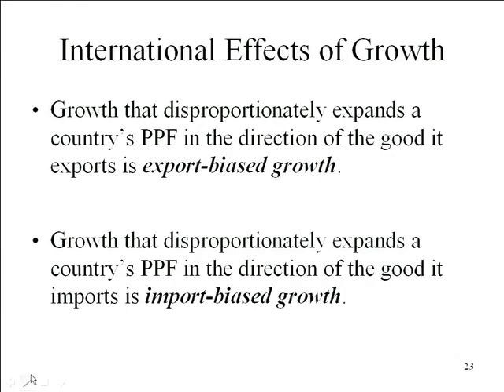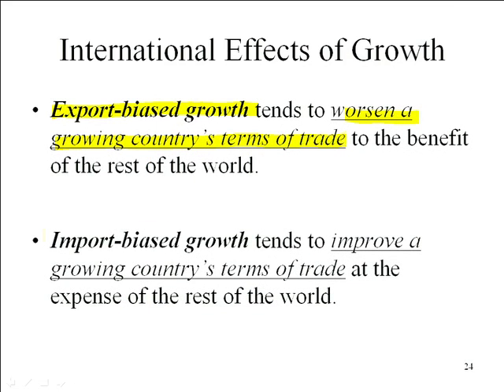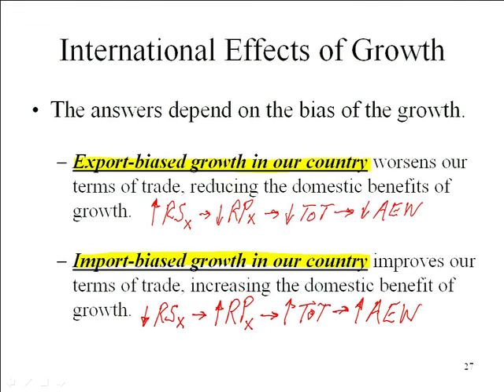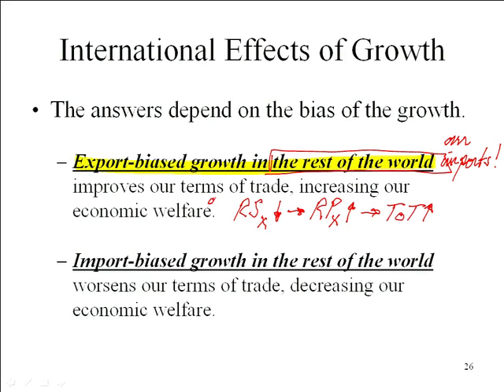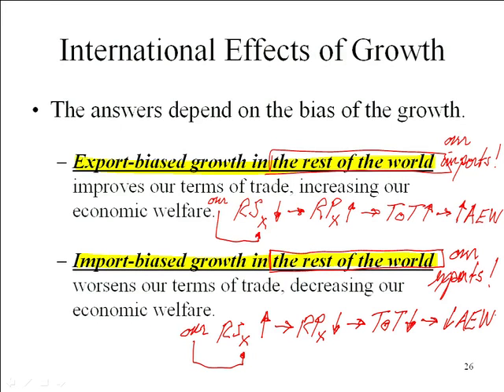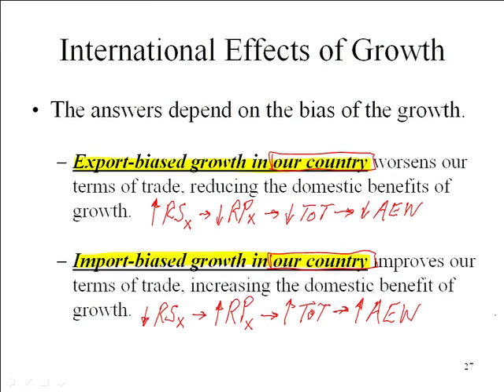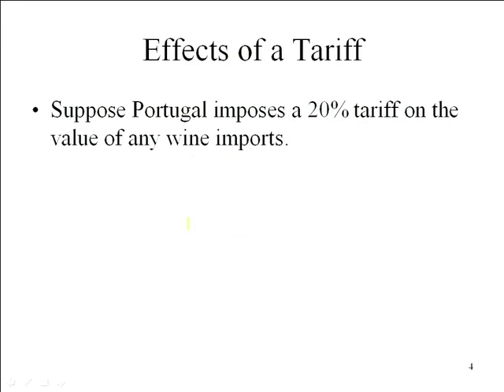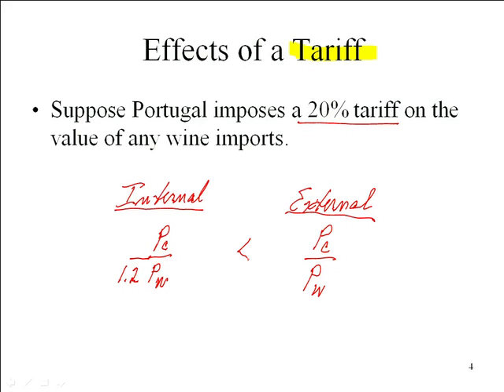09 2010 09 23 Lecture 9000